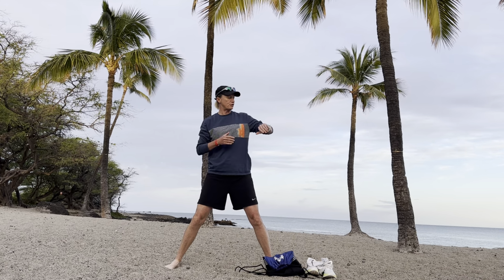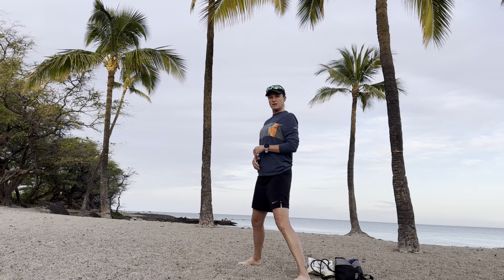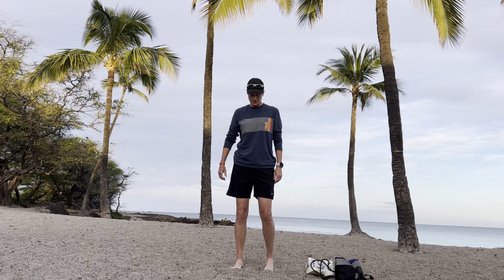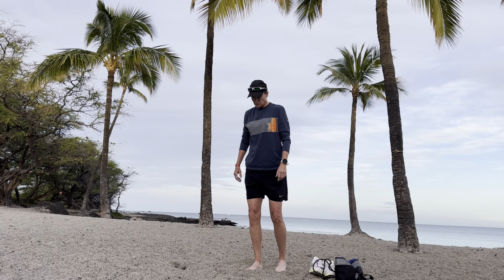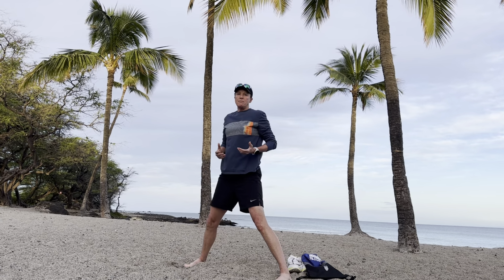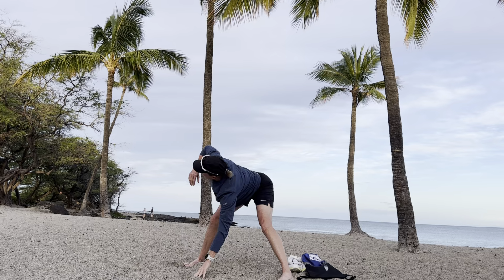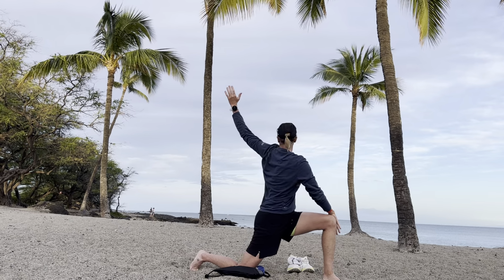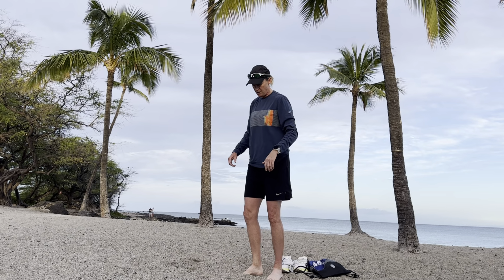Mobility Monday April 8, 2024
If you enjoyed this video and want access to hundreds more mobility and strength training videos, check out the ECFIT Membership program!

ECFIT Strength exists to provide effective, safe and accessible mobility and strength building strategies for the ENDURANCE Community.

If you fail to make time to move better and get stronger now you may have to make time to be injured later.